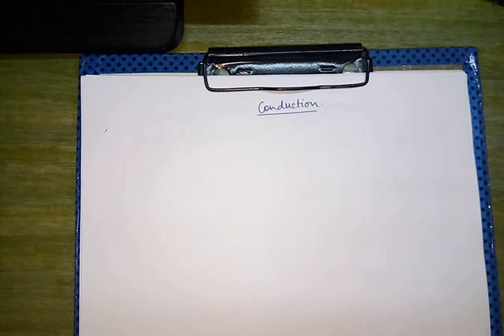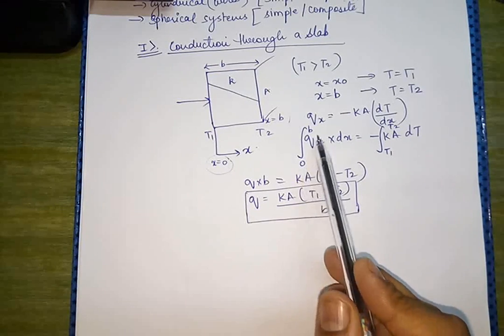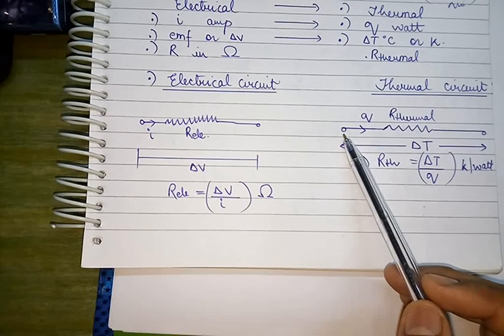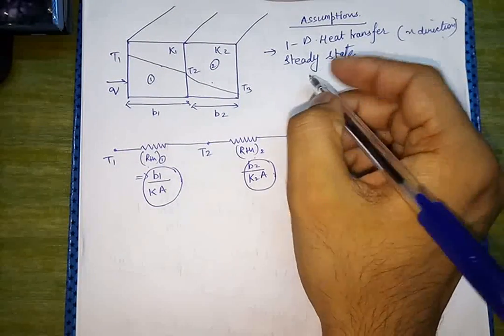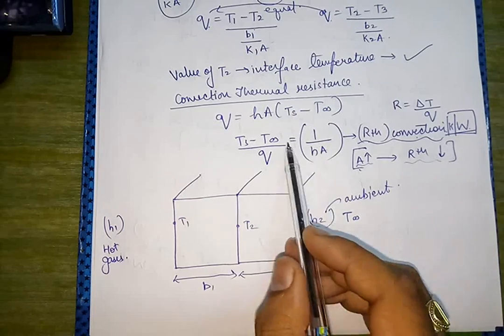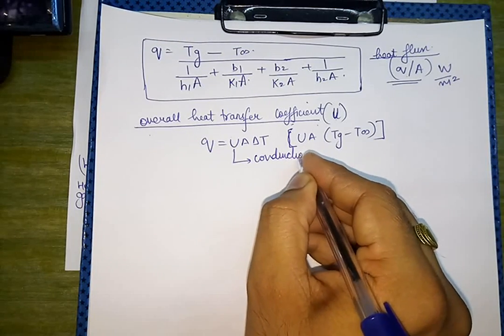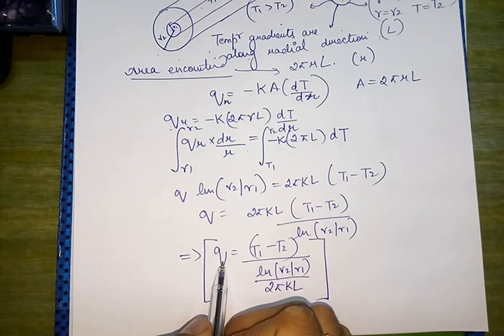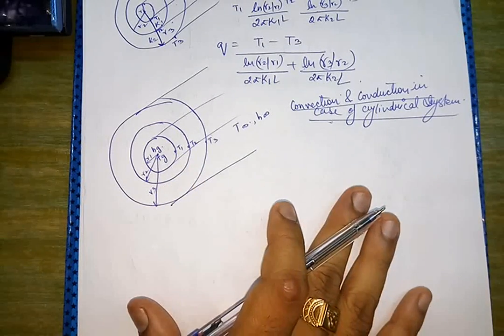GATE Mechanical Lectures for HMT | Introduction to heat transfer | Lecture 3| Fourier Law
👍 Courses in Hindi for SSC JE/ RRB JE/ UPPSC AE/ State JE & AE –

 ❥ Courses you will love 💕 from our channel Mech Zone

☛ About the Channel - Mech Zone This channel aims at providing quality video lectures to the students of Mechanical Engineering stream who cannot afford coaching either due to financial constraints. We nurture those bright needy students for various competitive examinations like GATE, ESE, SSC JE, RRB JE, State JE, PSU, and many more.